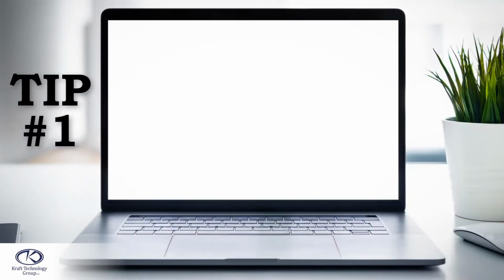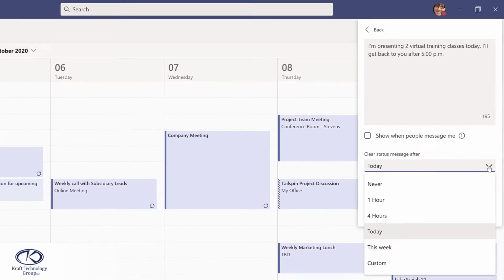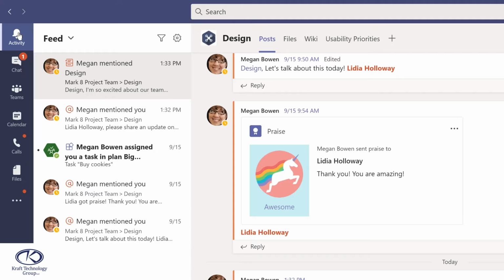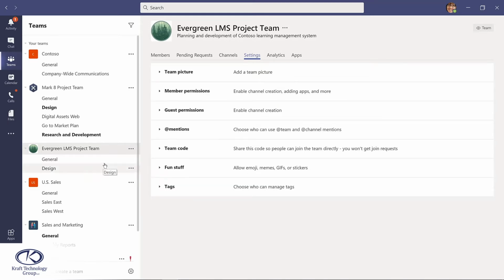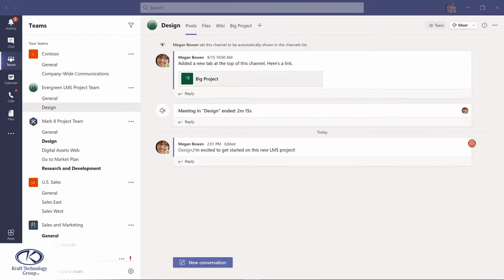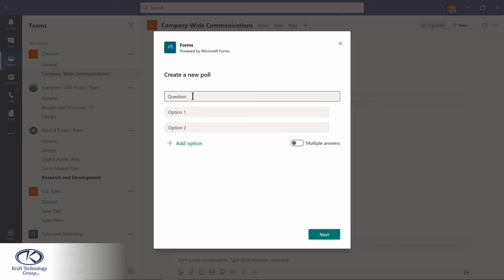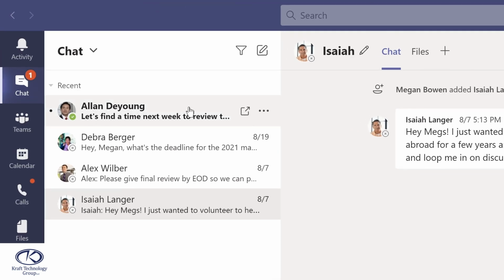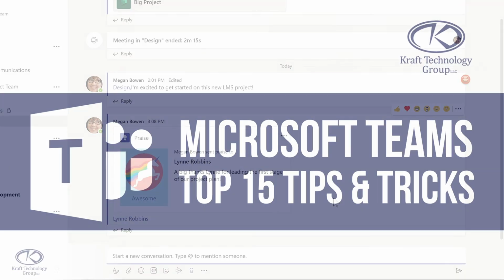Microsoft Teams: Top 15 Tips & Tricks | Nashville, TN | Kraft Technology Group